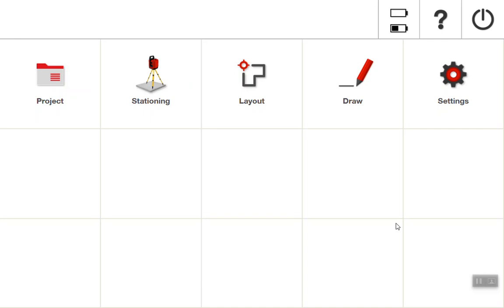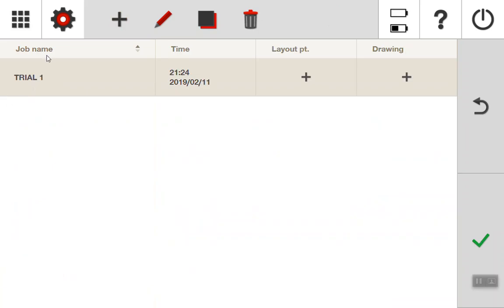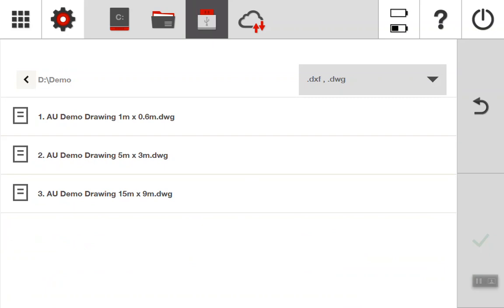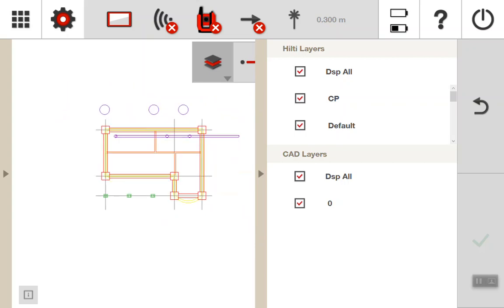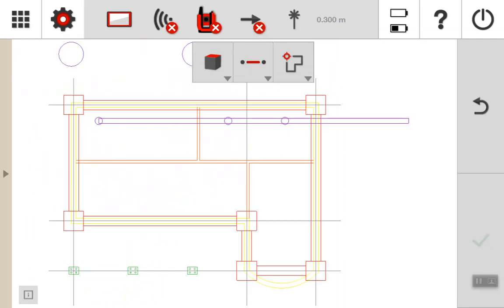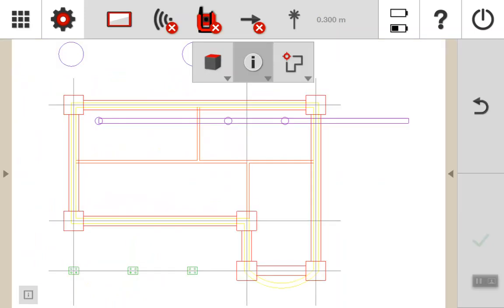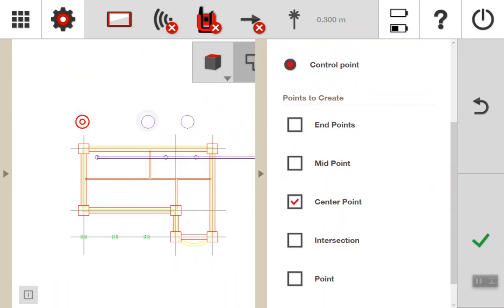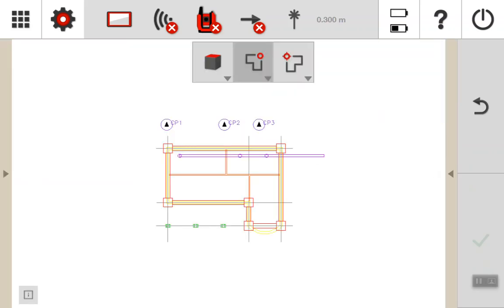1 Create project and points